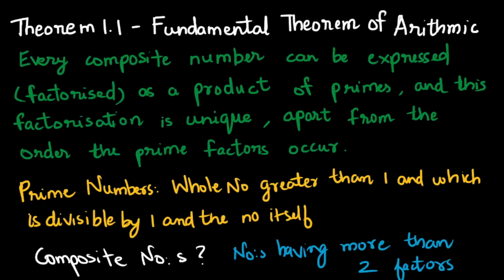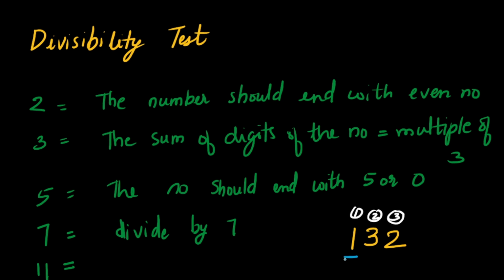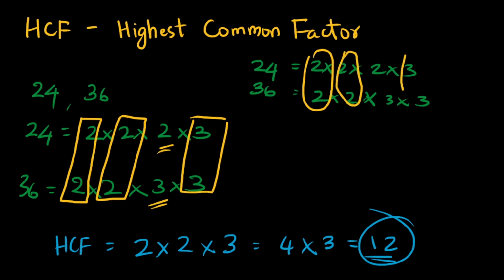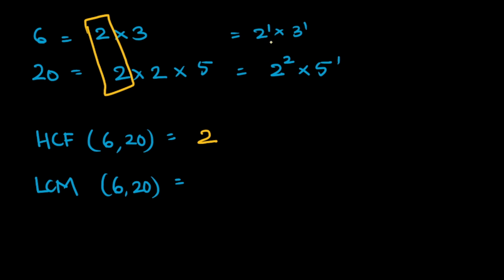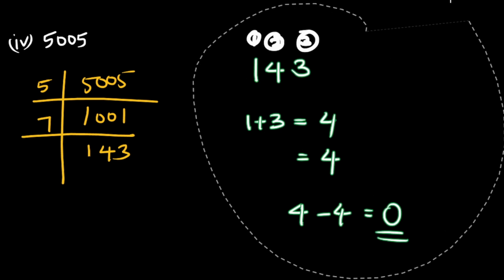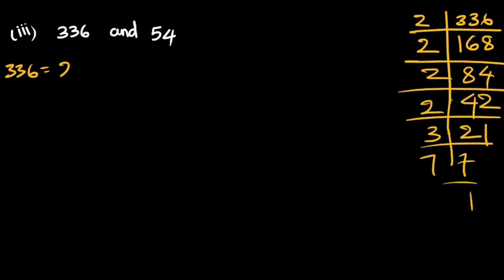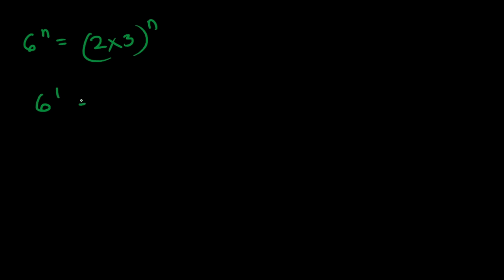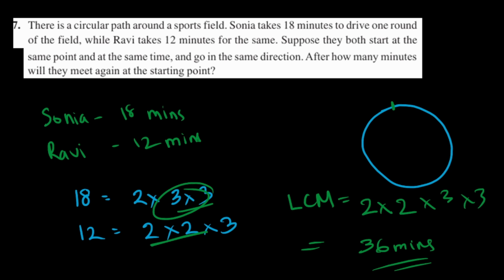Class 10 | Ch - 1 Real Numbers | PART - 1 | NCERT EXERCISE 1.1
Welcome to CubeRoot Learning
Class - 10 Real Numbers  Part-1
In this video, we will be learning about the Fundamental Theorem of Arithmetic, finding HCF & LCM using Prime Factorisation and solving NCERT  Exercise 1.1

⏳Timestamps:
00:00 Intro
00:22 Fundamental Theorem of Arithmetic
01:28 Prime Numbers
02:35 Composite Numbers
04:30 Explained with an Example
04:50 Divisibility Test for 2, 3, 5,7 & 11
09:30 HCF
17:38 LCM
21:15 NCERT Example 2
23:47 Imp Formula
24:36 ex 1.1 Q1
32:15 ex 1.1 Q2
39:02 ex 1.1 Q3
41:35 ex 1.1 Q4
43:05 ex 1.1 Q5
45:00 ex 1.1 Q6
48:36 ex 1.1 Q7
51:53 End

Happy Learning!